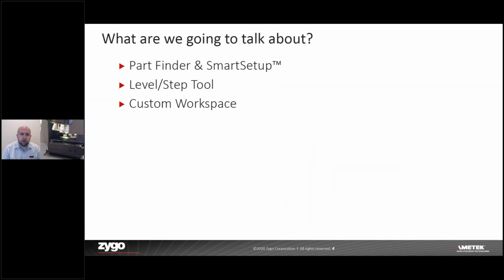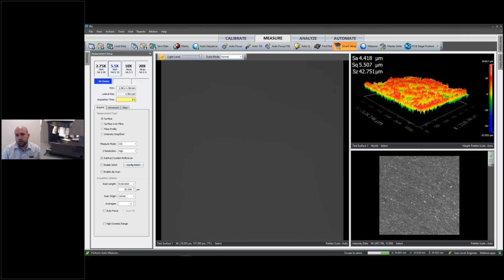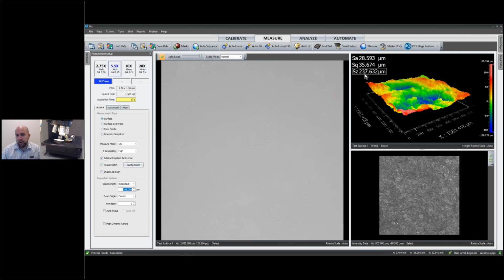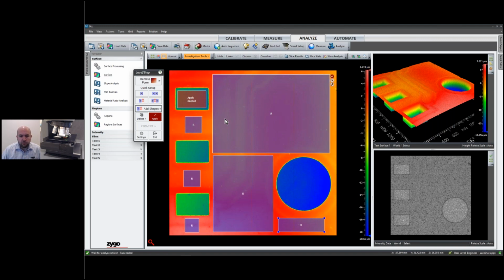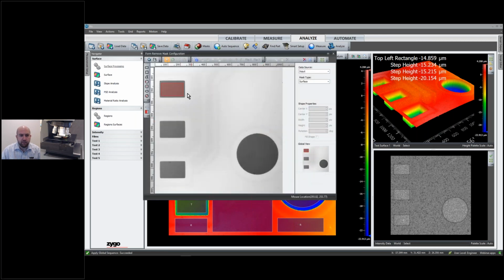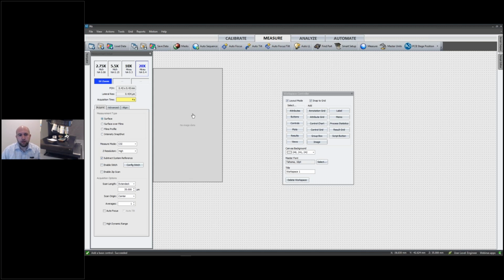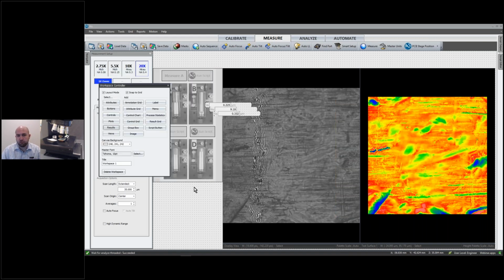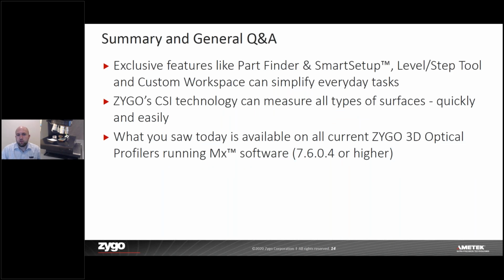Webinar: Exclusive 'Smart' Features Enhance Productivity of ZYGO Optical Profilers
ZYGO Applications Engineer Mackenzie Massey highlights powerful new features of ZYGO's Mx™ software for increasing efficiency and optimizing workflow, available exclusively on ZYGO 3D optical profilers.

The webinar includes live demonstrations of...

• Automating the process of measuring any type of sample - from start to finish (locating the sample surface, setting the light level and scan length, and taking a measurement).

• Automating the process of setting up and optimizing the measurement of challenging surfaces, such as rough or low-reflectivity surfaces.

• Simple customization of the software interface to display measurement results and plots to suit your particular measurement application and workflow.

Introduction 02:43
Overview: 04:52
Part Finder: 07:22
SmartSetup: 08:36
Level/Step Tool: 14:01
Custom Workspace: 22:59
Summary: 34:23